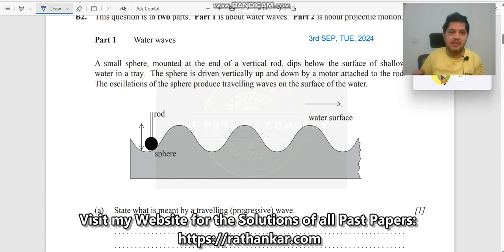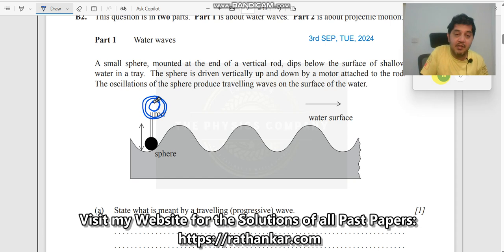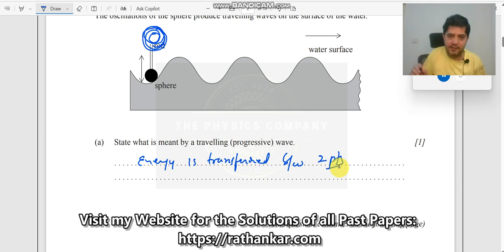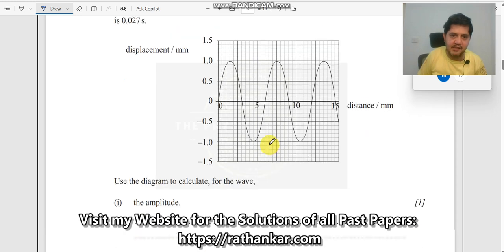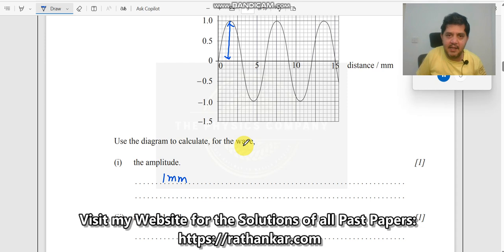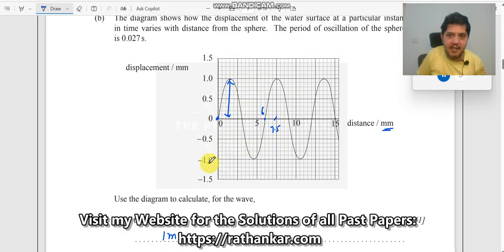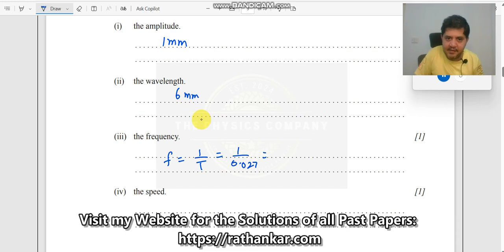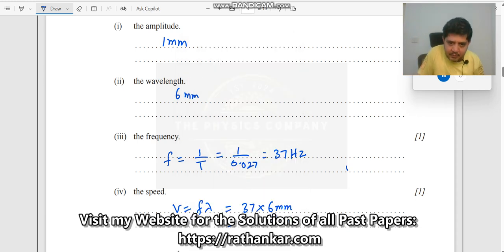2a. A small sphere, mounted at the end of a vertical rod, dips below the surface of shallow water in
A small sphere, mounted at the end of a vertical rod, dips below the surface of shallow water in a tray. The sphere is driven vertically up and down by a motor attached to the rod. The oscillations of the sphere produce travelling waves on the surface of the water.
(a) State what is meant by a travelling (progressive) wave.
(b) The diagram shows how the displacement of the water surface at a particular instant in time varies with distance from the sphere. The period of oscillation of the sphere is 0.027 s. Use the diagram to calculate, for the wave,(i) the amplitude (ii) the wavelength (iii) the frequency (iv) the speed
(c) The wave moves from region A into a region B of shallower water. The waves move more slowly in region B. The diagram (not to scale) shows some of the wavefronts in region A.
 (i) On the diagram, draw three lines to complete the wavefronts in region B. [2]
 (ii) Theory suggests that the wave speed  c  is related to the water depth  d  by c =sqrt(gd), where g is a constant.
The refractive index for waves travelling from region A to region B is 1.4. Determine the following ratio: (water depth in A/ water depth in B)
(d) Another sphere is dipped into the water. The spheres oscillate in phase. The diagram shows some lines in region A along which the disturbance of the water surface is a minimum
 (i) Outline how the regions of minimum disturbance occur on the surface
 (ii) The frequency of oscillation of the spheres is increased. State and explain how this will affect the positions of minimum disturbance

1. IB Physics Hub

2. My Linkedin Profile

3. My Facebook Profile

4. My Instagram Profile